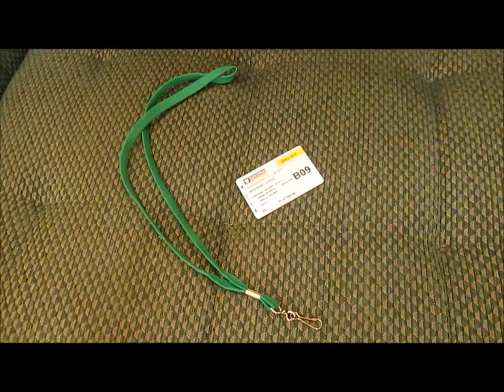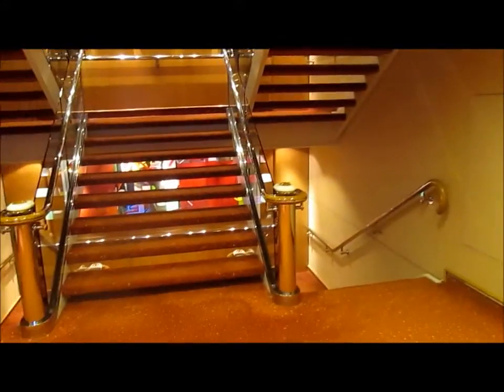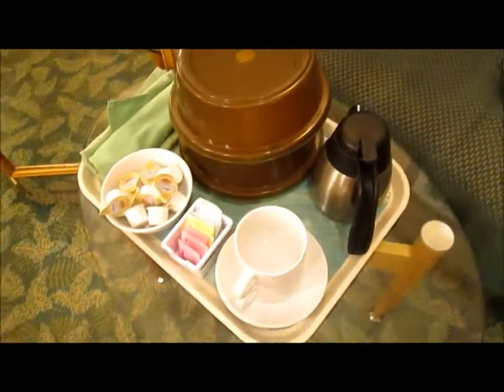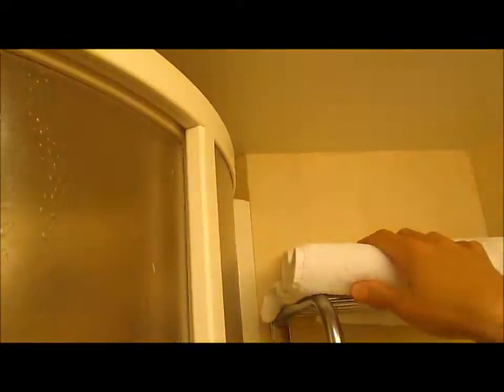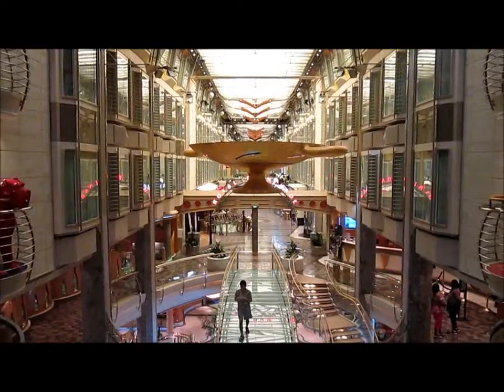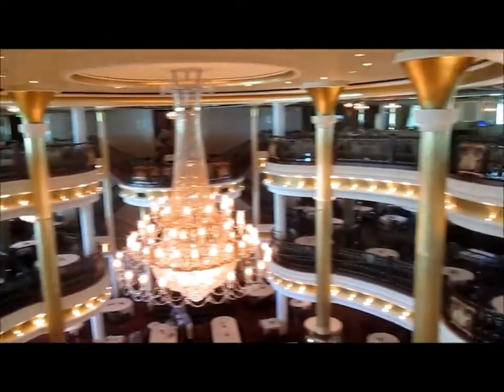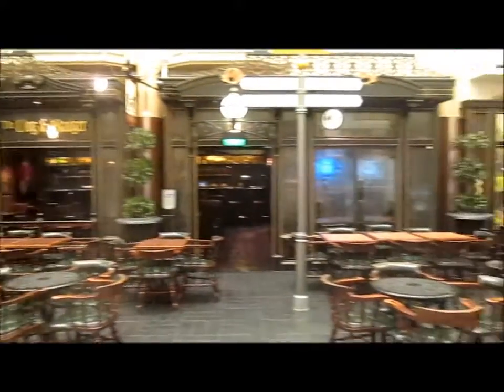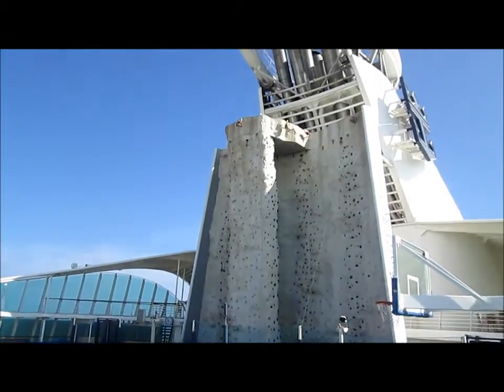How To Cruise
A bunch of tips from my last cruise on Royal Caribbean's Independence of the Seas